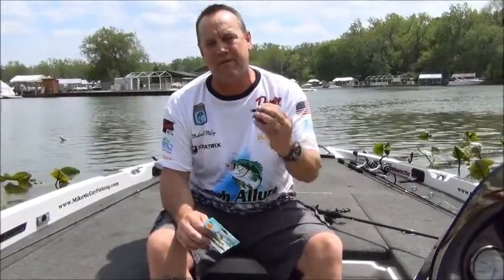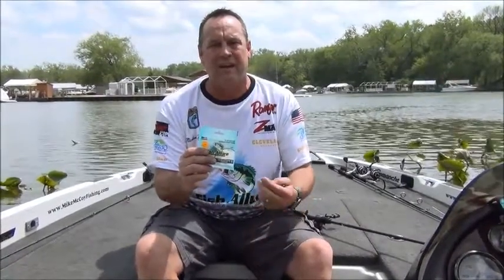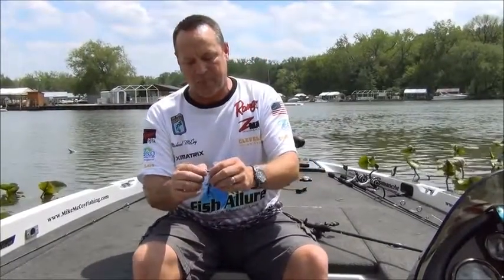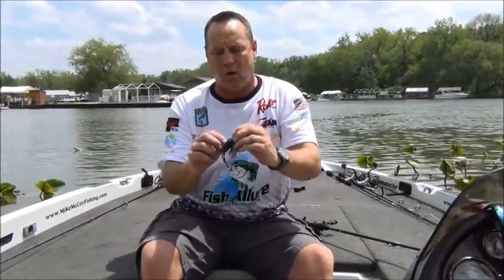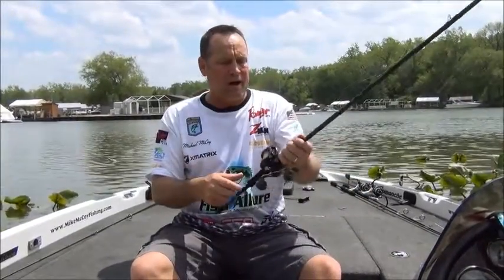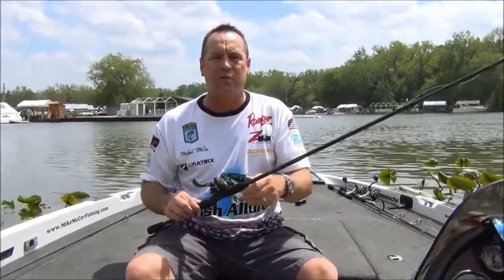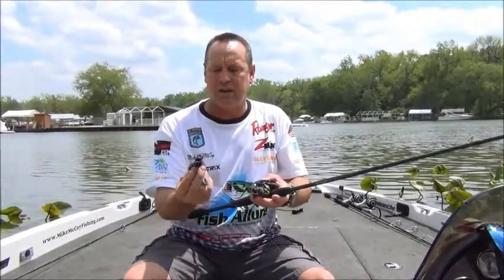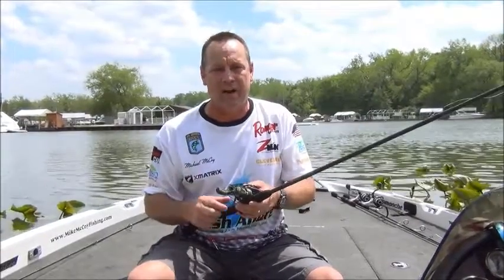Fish Allure Tutorial Using A Finesse Jig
This is a quick tutorial on how to apply Fish Allure to a finesse jig and some other helpful tips.